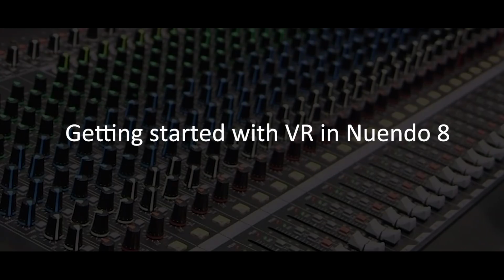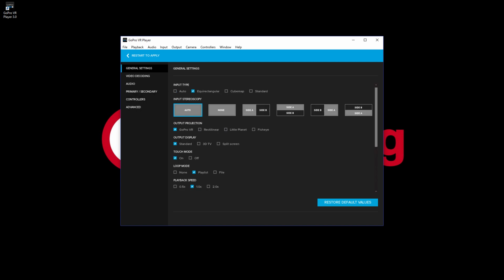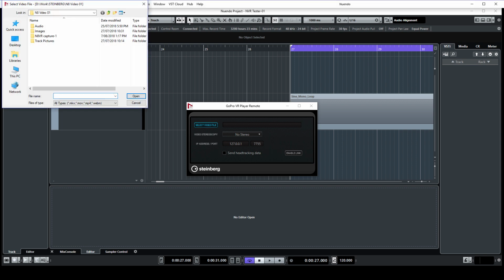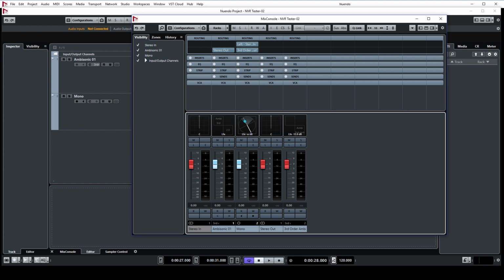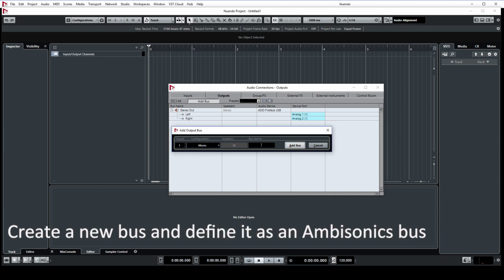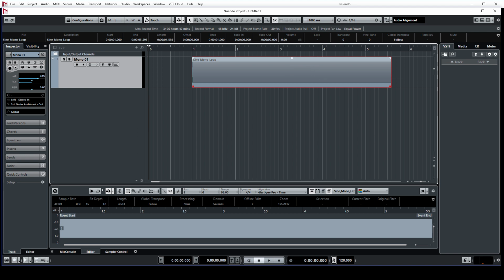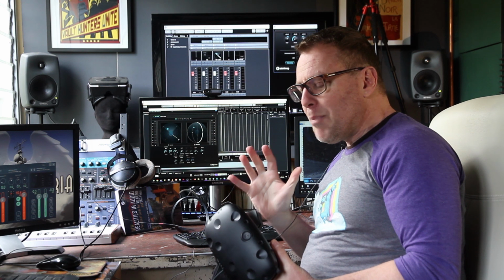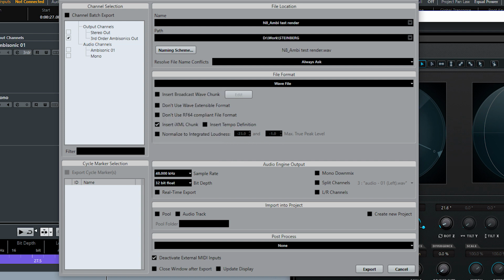VR Audio Workflow in Nuendo 8.3 | New Features in Nuendo 8 3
In this video, Stephan Schütze discusses working with virtual reality in Nuendo, exploring the new toolset and VR workflow in Nuendo 8.3 and guiding you through the basic setup process for creating the best immersive sound for 360º video. Thanks to its comprehensive features and full support for Ambisonics, Nuendo 8.3 is the best professional audio production software for game sound composing, as well as film and video.